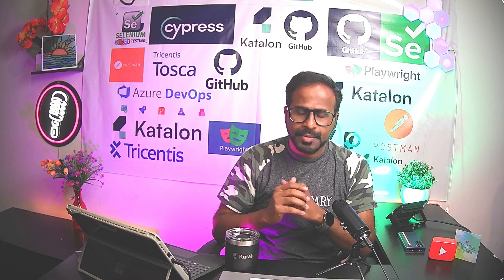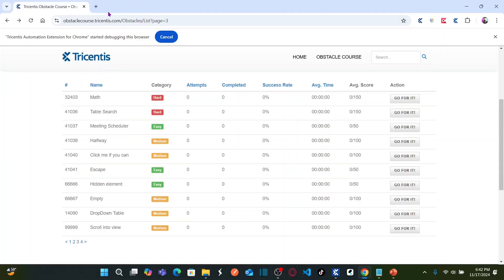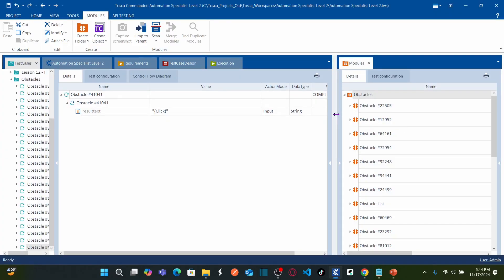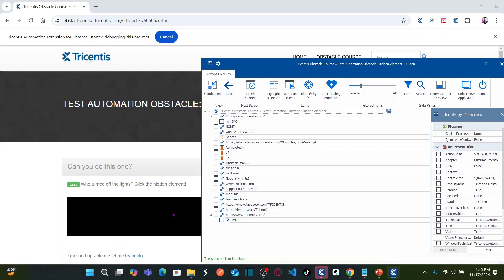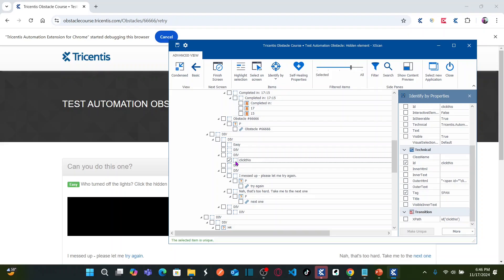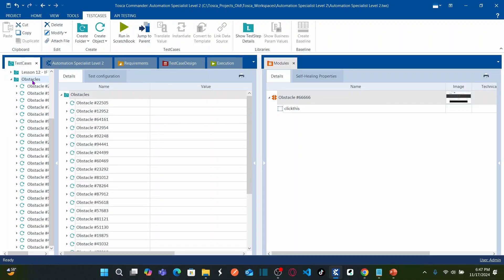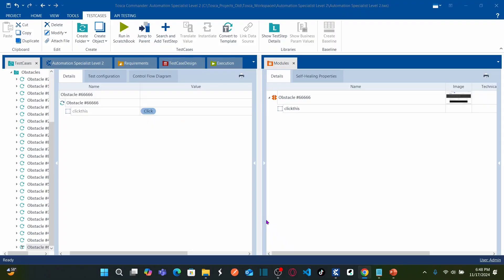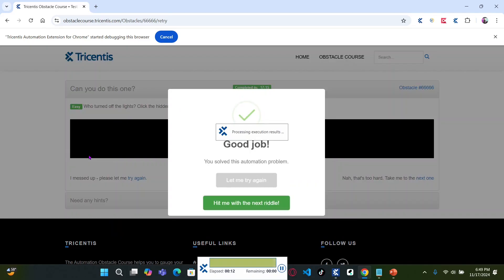TRICENTIS Tosca 16.0 - Lesson 67 | OBSTACLE #25 | Hidden Element | Click Element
- Hidden Element | Click Element